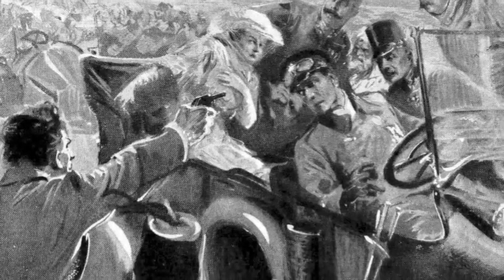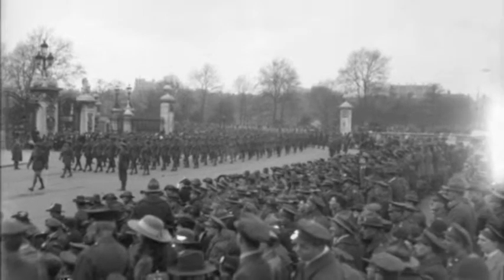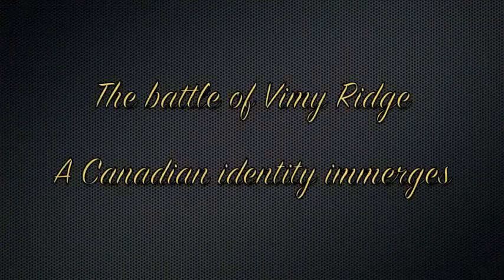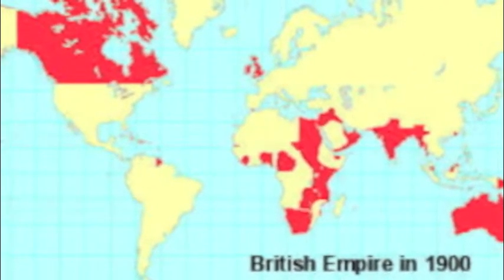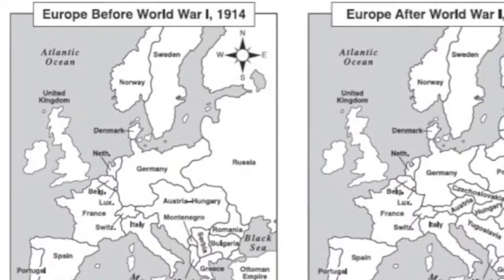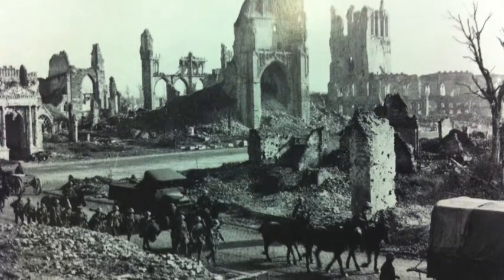The First World War & The Making of A Canadian Identity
In the early 1900's Canada was still in its infancy stage as a relatively new nation. This video attempts to explain how the First World War lead to the creation of a Canadian identity on an international level.